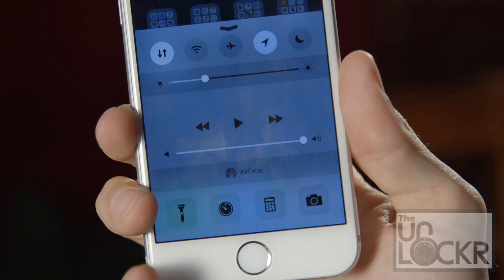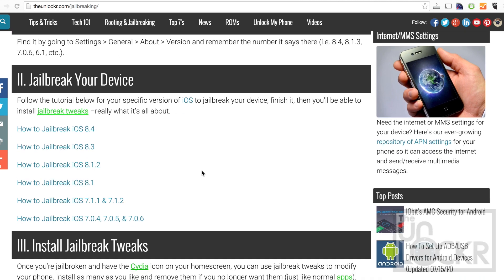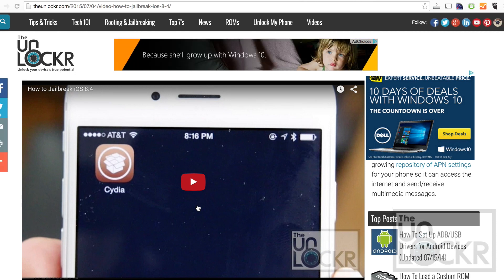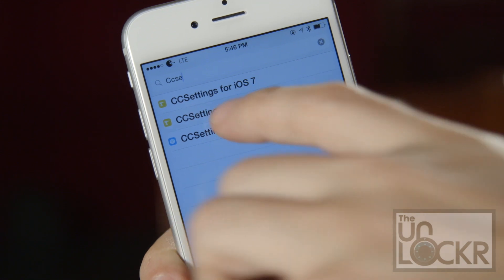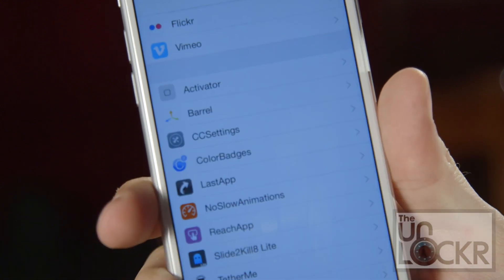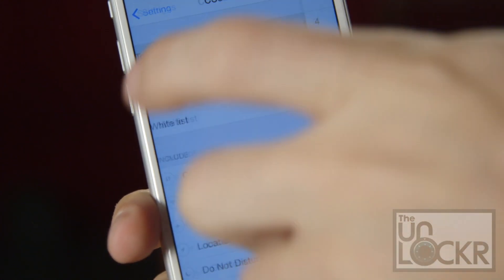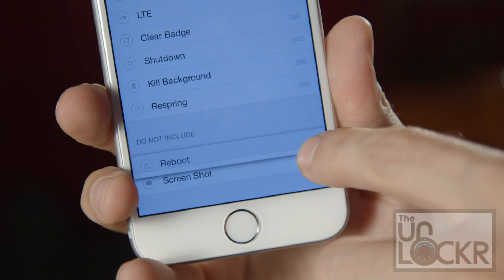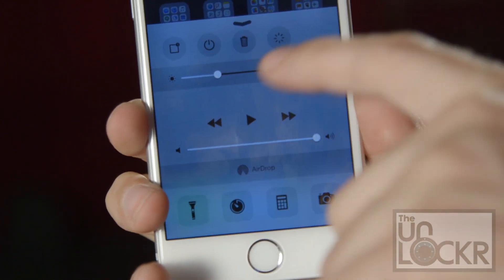How to Add More Options to The Control Center on Your iPhone (JB Tweak)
Link to the Written Procedure/Downloads for this Video:
*CLICK SHOW MORE FOR MORE RESOURCES!

Video Description:
The control center on your iPhone is that semi-transparent shade that you can pull up from the bottom of your screen. Introduced in iOS 7, it's a handy little thing if we're honest. You can use it to control your current music player without having to open the actual app, use it to turn on the back light to find your keys, and use it to toggle on and off things like Wi-Fi, auto-rotate, do not disturb, and more.

But, let's be real, there's always room for improvement and thanks to a jailbreak tweak called CCSettings, that improvement comes in the form of adding a ton more toggles to the control center for easier access.

The jailbreak tweak is free even and is easy to install. Here's how.